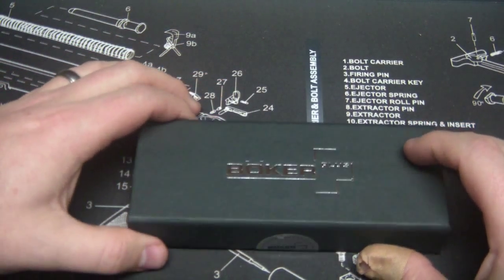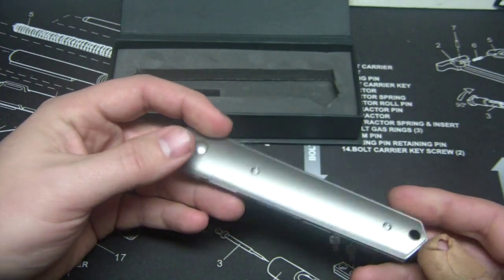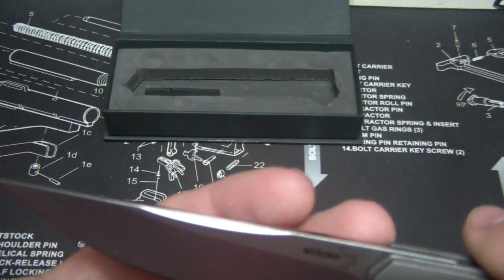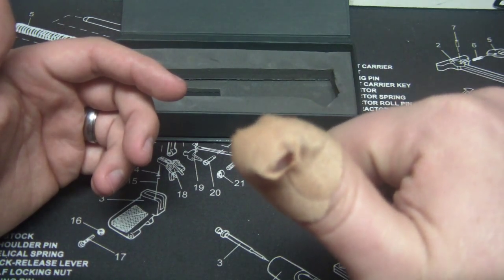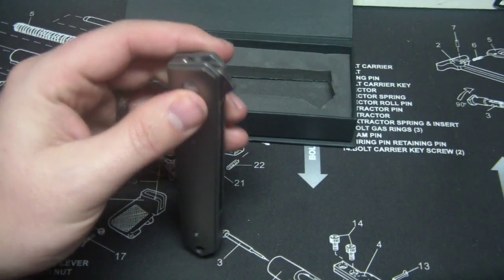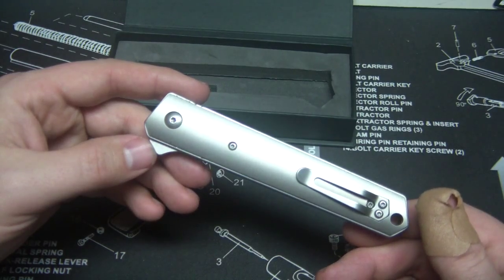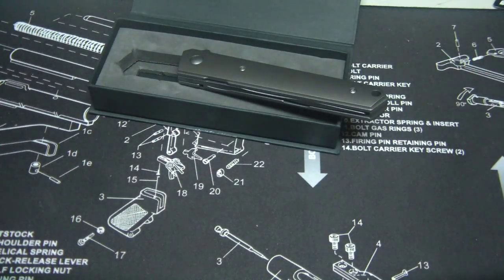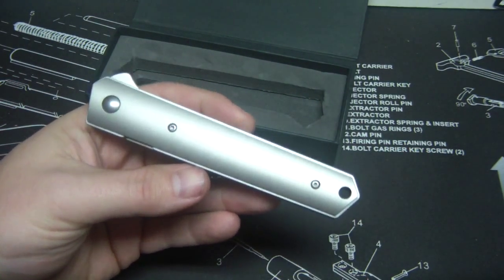Boker Plus Kwaiken Titanium Flipper-First Impressions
Just my first impressions of the Boker Kwaiken flipper. To me this is everything that I wanted the first Kwaiken to be. This is a very close replica of the customer Kwaiken by Lucas Burnley. First impressions are very good and I can see this knife earning a spot in my crowded knife rotation.

Overall Length: 8.39" Blade Length: 3.54" Blade Material: AUS-8 Blade Style: Trailing Point Blade Grind: Flat Blade Finish: Stonewash Edge Type: Plain Handle Length: 4.85" Handle Material: Titanium Handle Color: Gray Frame Material: Stainless Steel Weight: 5.40 oz Knife Type: Manual Opener: Flipper Lock Type: Liner Lock Brand: Boker Model: 01BO295 Country of Origin: Taiwan